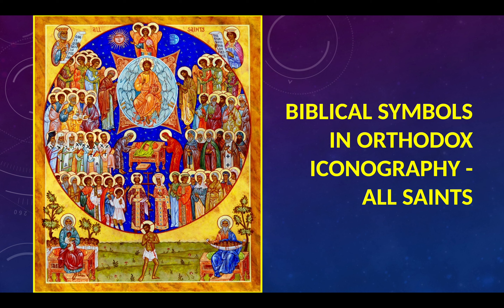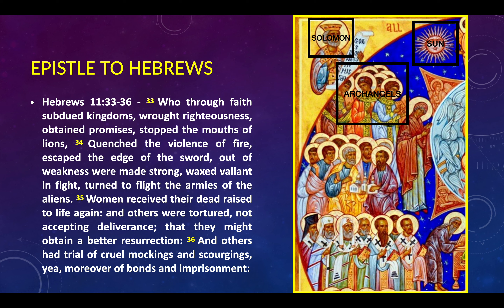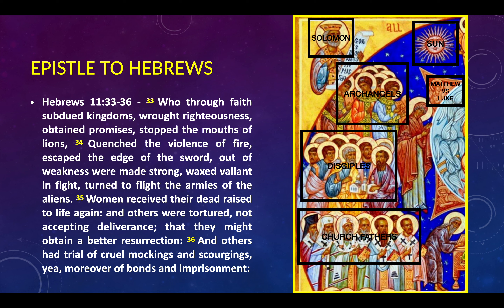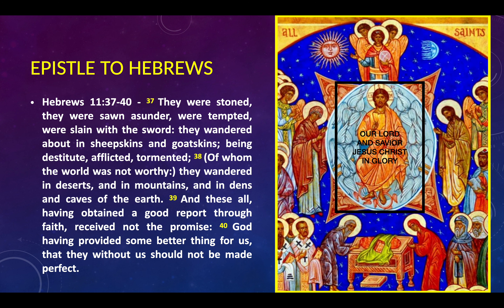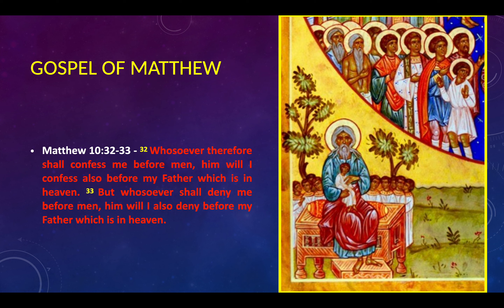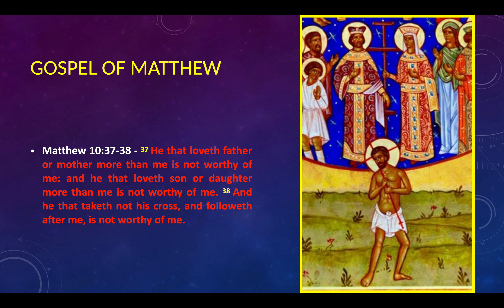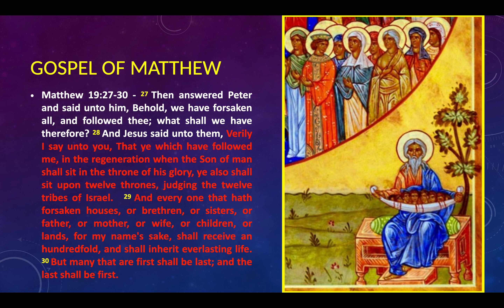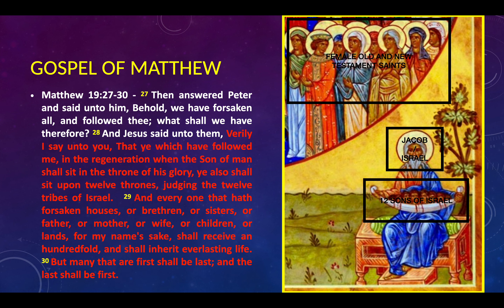Biblical Symbols in Orthodox Iconography - All Saints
Review of the beautiful "All Saints" Orthodox icon and its association to the Epistle and Gospel readings chosen by the Early Church for the Feast of All Saints.